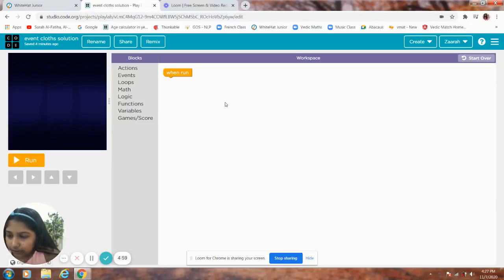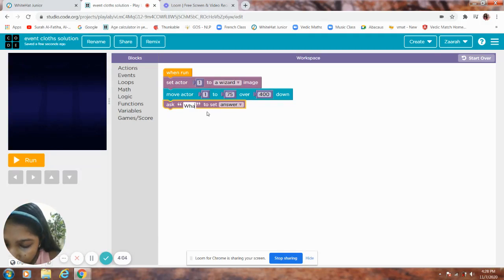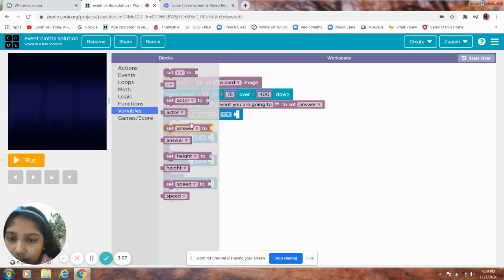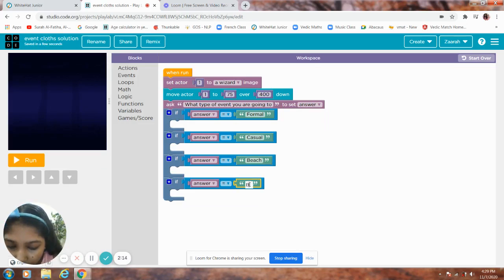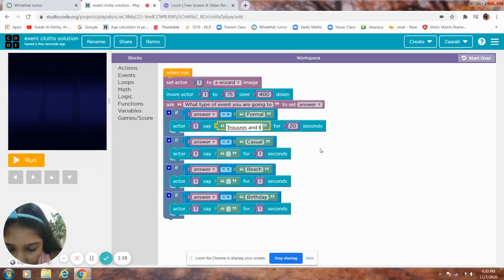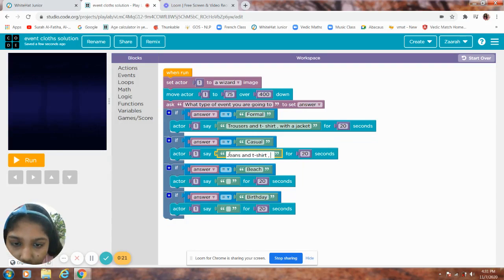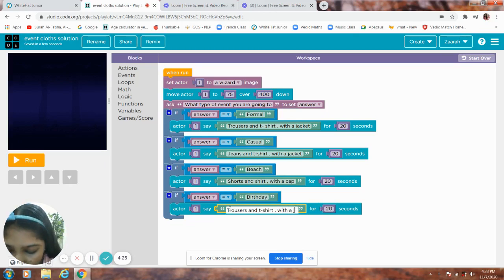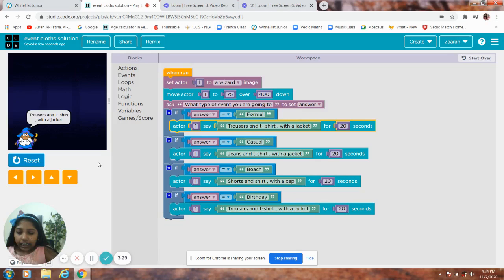Dress up Minty - Project 25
This Video explains about how to do the Project called Dress up Minty from code.org.